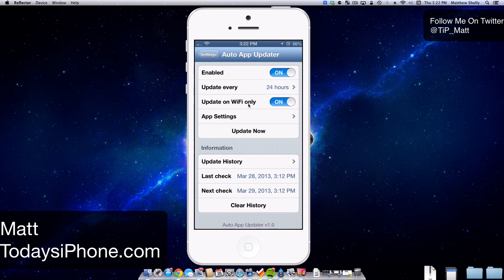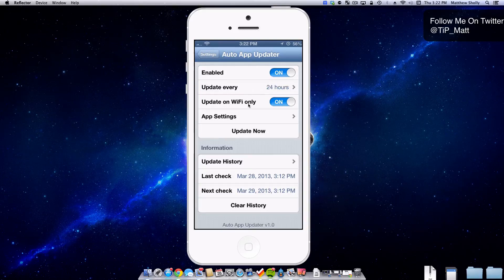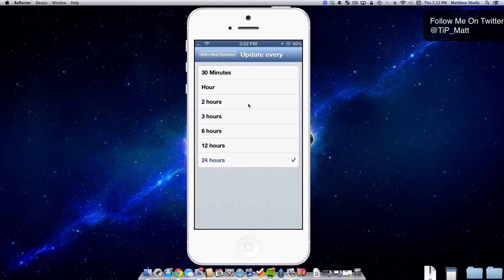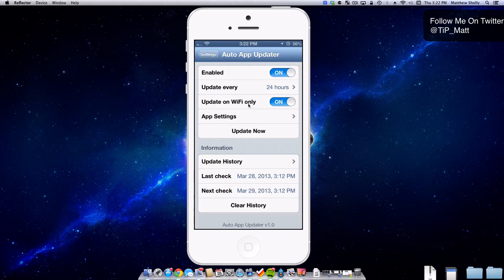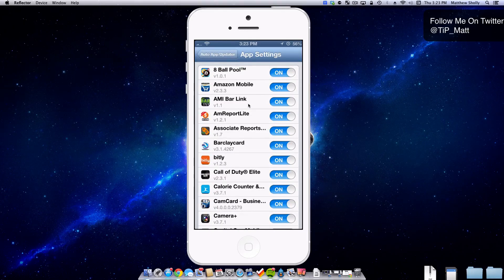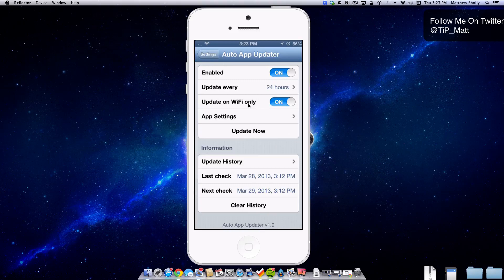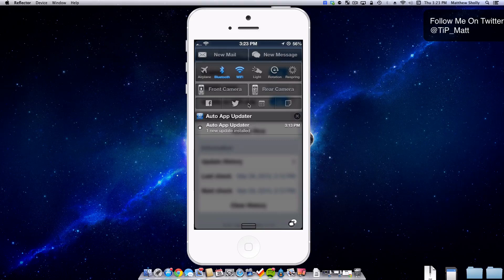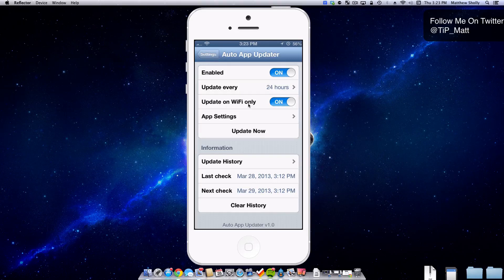How To Get Your iPhone To Automatically Update Your Apps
Today Matt shows us a tweak that will automatically update your apps in the background so you never have to!

Tweak: Auto App Updater